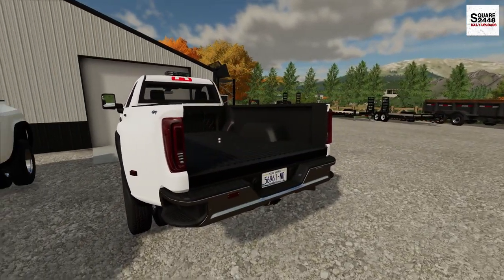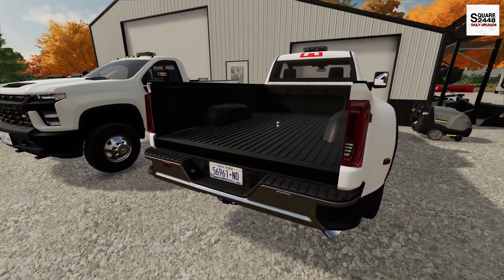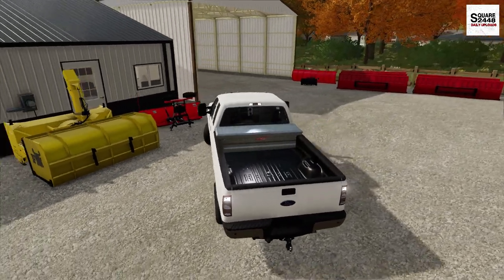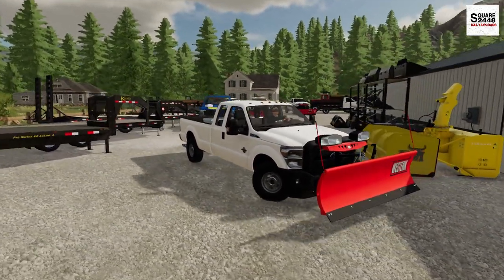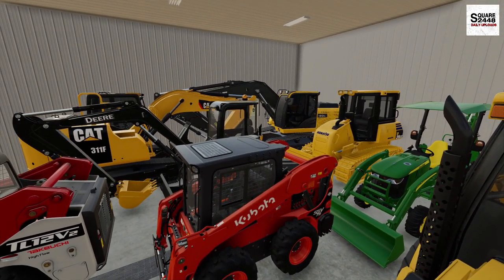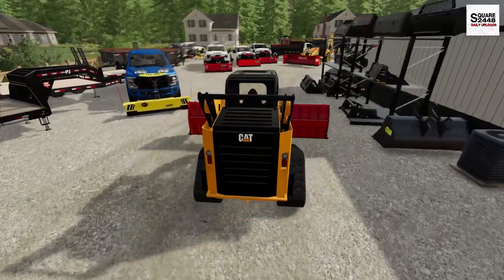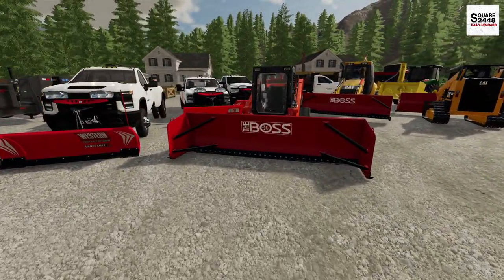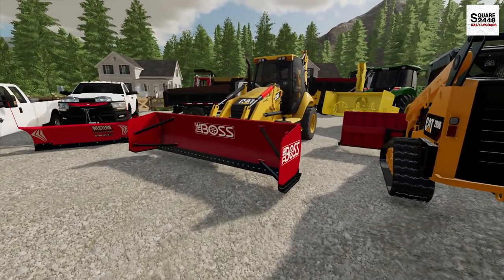Winter is HERE! | Getting Plow Trucks Ready! | FS22 Landscaping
Today we are back landscaping in Farming Simulator 22!